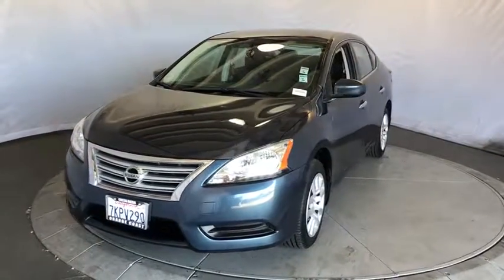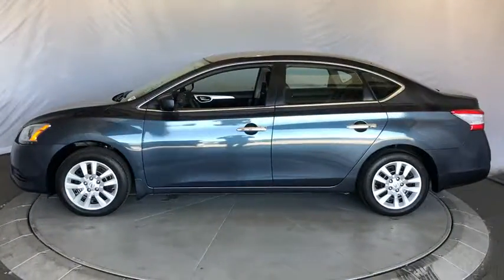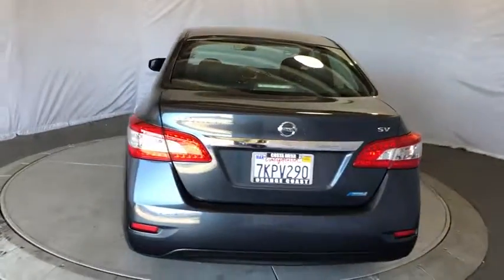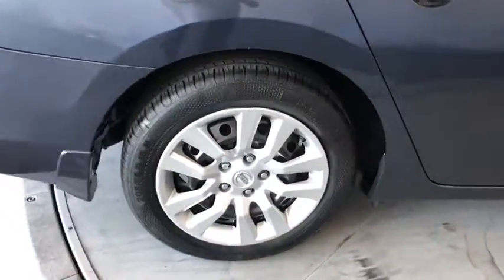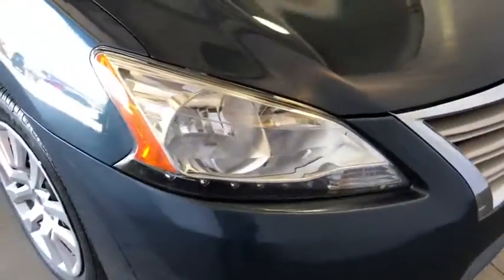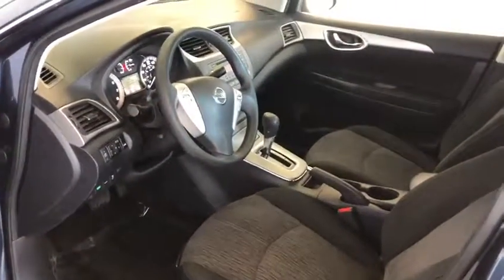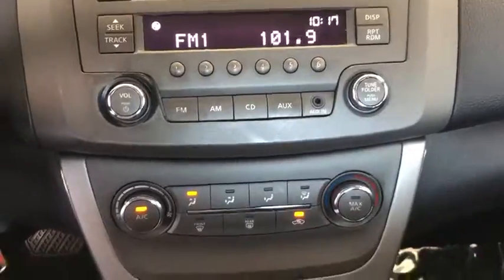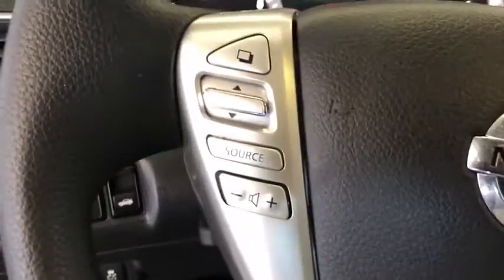2014 Nissan Sentra Costa Mesa, Huntington Beach, Irvine, San Clamente, Anaheim, CA PN3856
Graphite Blue Used 2014 Nissan Sentra available in Costa Mesa, California at Orange Coast Nissan. Servicing the Huntington Beach, Irvine, San Clamente, Anaheim, CA area.

Blue 2014 Nissan Sentra FE+ SV FWD CVT with Xtronic 1.8L 4-Cylinder DOHC 16V CVT with Xtronic, Charcoal.This is a 2014 Sentra in Blue with Charcoal interior. Recent Arrival! 30/40 City/Highway MPGHi my name is Dan I purchase all the vehicles here at Orange Coast Nissan if you have any questions about any of our vehicles please feel free to give me a call at 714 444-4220With our 48 hour exchange policy you can buy with confidence!We choose to take the stress out of the purchasing process. We work with third party sites to determine what is a fair price for our customers to ensure you will be happy with your buying experience. At Orange Coast Nissan our commitment to your peace of mind is our #1. Shop Easy, Drive Happy!